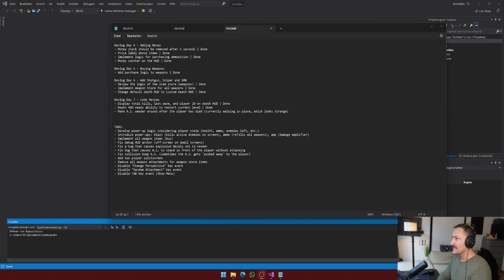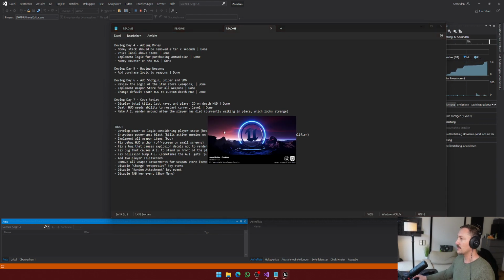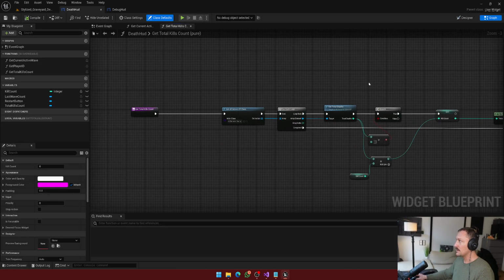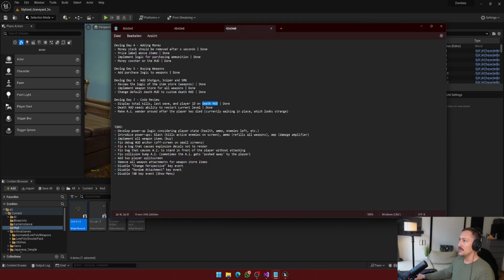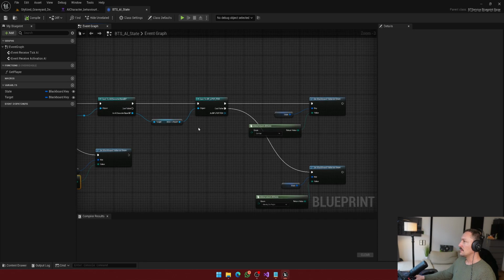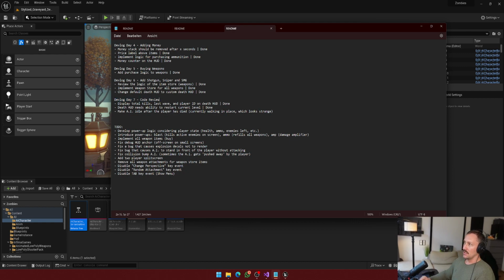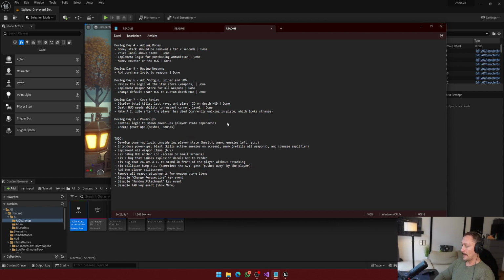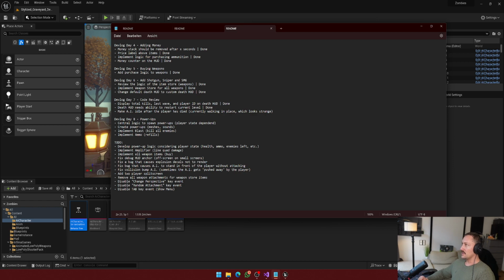Devlog Day 7 - Death HUD & A.I. Idle State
Devlog Day 7 - Code Review
- Display total kills, last wave, and player ID on death HUD | Done
- Death HUD needs ability to restart current level | Done
- Make A.I. idle after the player has died (currently walking in place, which looks strange)